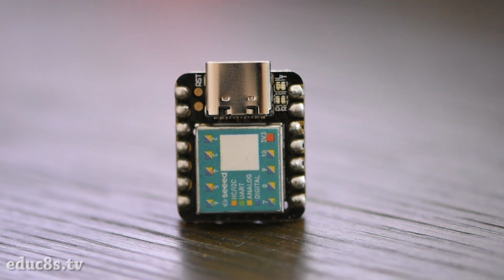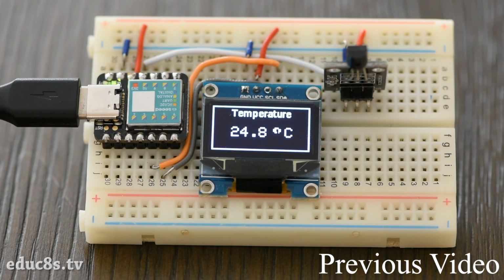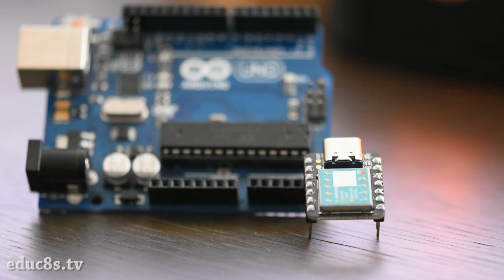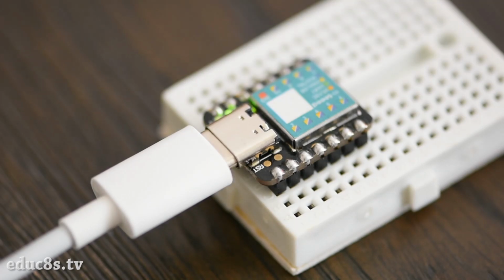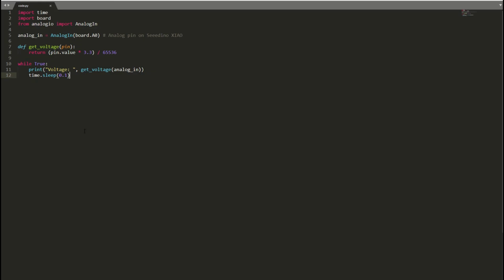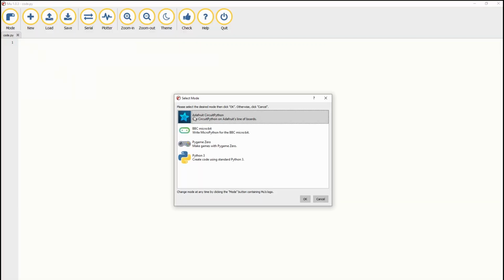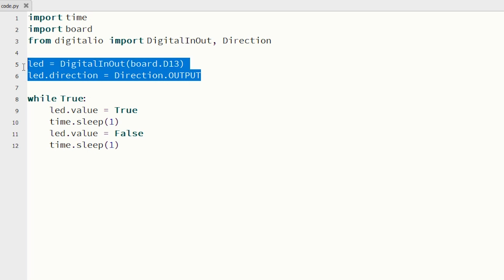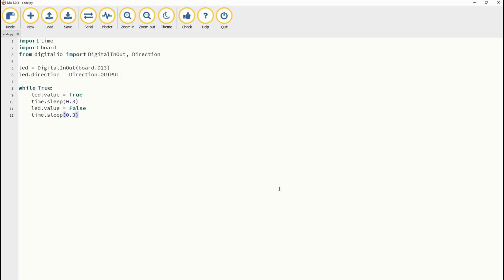How to install CircuitPython on the Seeeduino Xiao Board (SAMD21)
Dear friends welcome to another tutorial. Today I am going to show how to install CircuitPython on the Seeeduino Xiao board! Yes, believe it or not, we can program this tiny board using Python, a staggering achievement of engineering.

BLINK PROGRAM CODE

import time, board
from digitalio import DigitalInOut, Direction

led = DigitalInOut(board.LED_INVERTED)
led.direction = Direction.OUTPUT

while True:
    led.value = True
    time.sleep(1)
    led.value = False
    time.sleep(1)